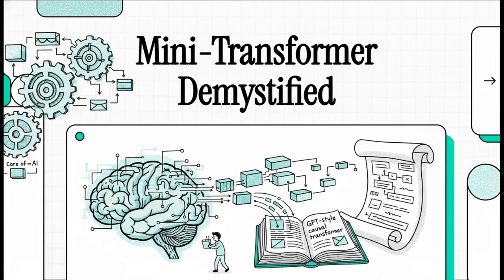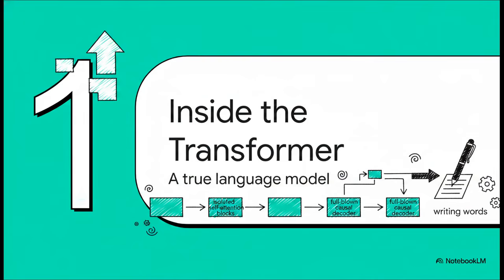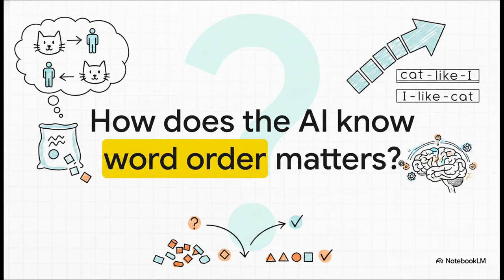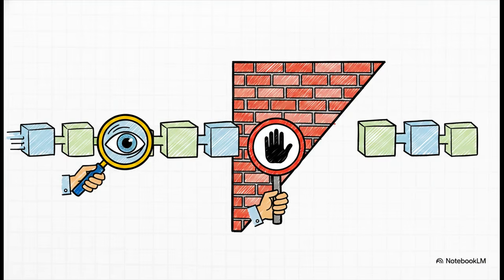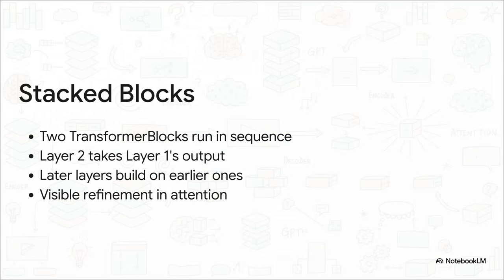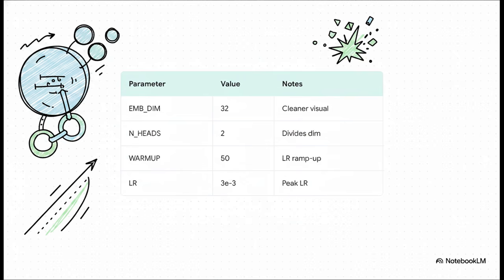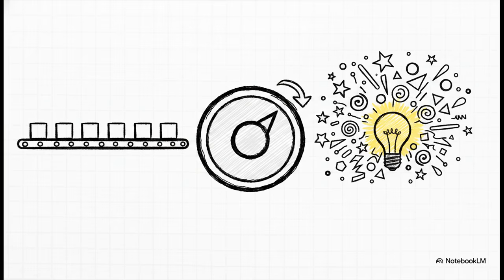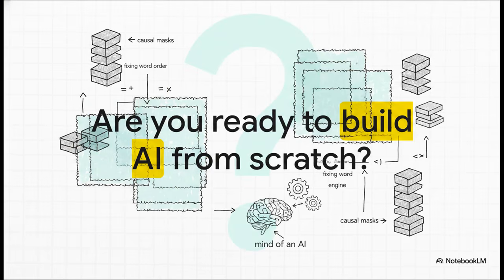Series "Build your mini GPT" Episode 3 mini-transformer: Building a Minimal Causal Transformer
This repository introduces mini-transformer, the third installment in a technical series designed to build a generative language model from the ground up. The project focuses on constructing a causal decoder by implementing essential features like sinusoidal positional encoding and stacked transformer layers. Unlike previous entries in the series, this version incorporates a causal mask to ensure the model only looks at past data when predicting subsequent tokens. Users can explore advanced architectural concepts such as weight tying, GELU activations, and learning rate warmup to stabilize training. Detailed documentation and visual outputs are provided to help developers understand how attention patterns evolve across multiple layers. Ultimately, this source serves as a practical bridge between basic self-attention and a fully functional GPT-style model.